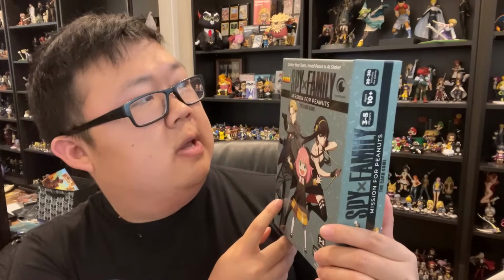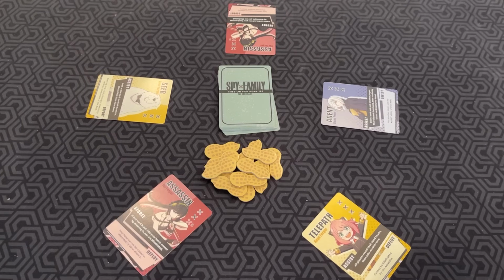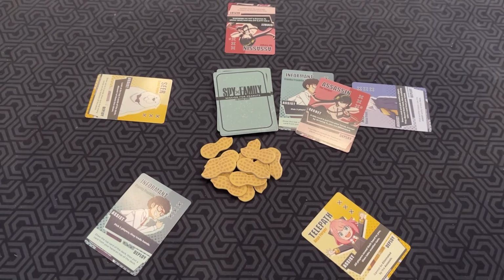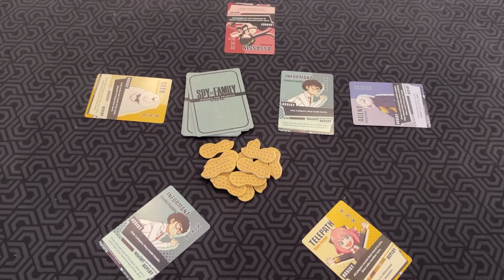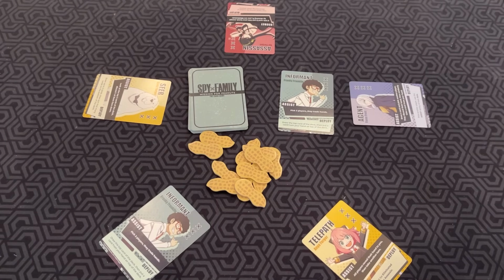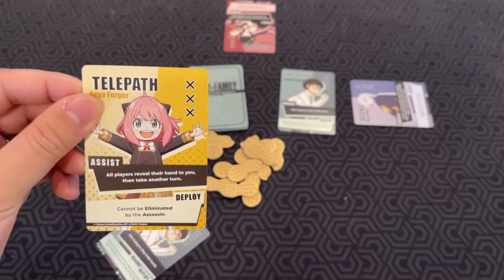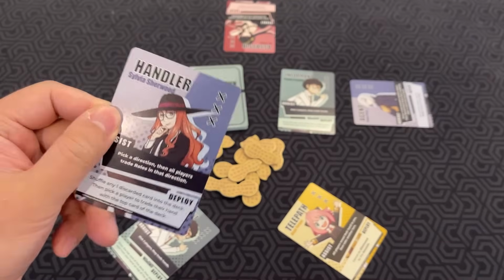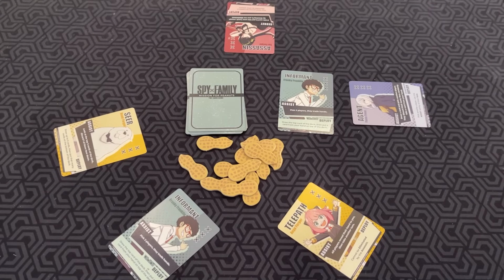Board Game Reviews Ep #270: SPY X FAMILY: MISSION FOR PEANUTS